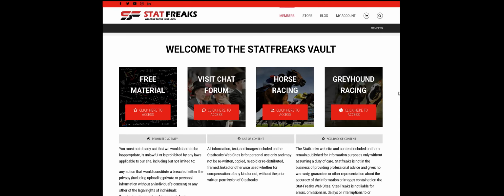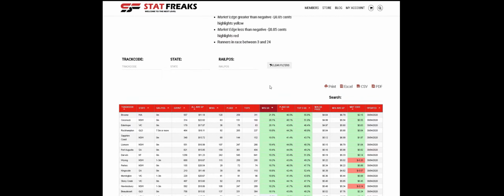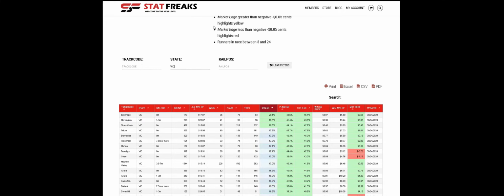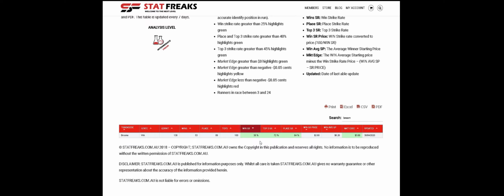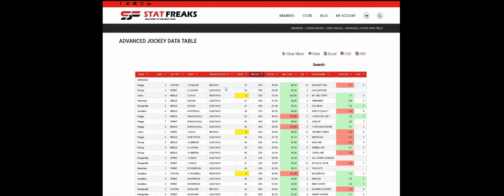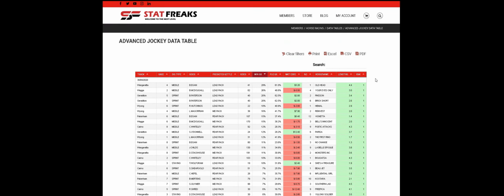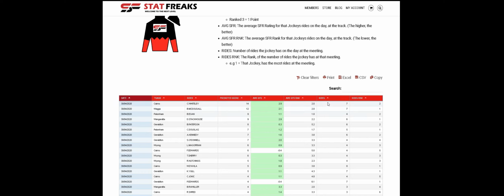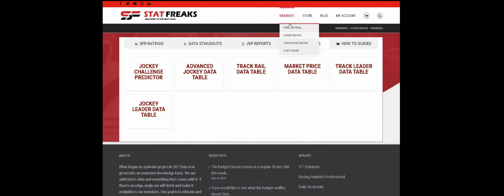HORSE RACING STATFREAKS VIRTUAL DATA TABLES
Best Viewed in Threatre Mode on youtube.

Welcome to Statfreaks Quick Insights, episode 4. This session explores our Statfreaks virtual data tables.

Exploring our members portal, we provide a detailed overview of each horse racing statistical table and explain how each one can be used by our members to explore insights into historical horse racing data.